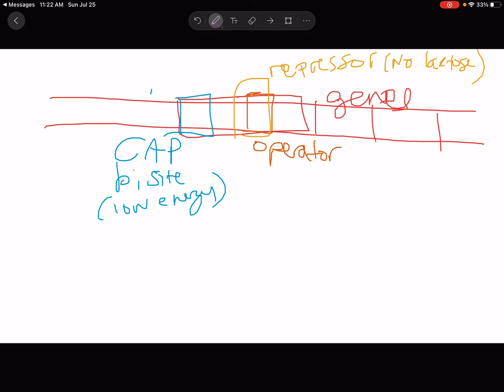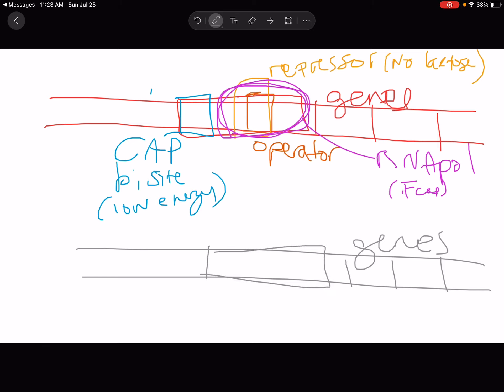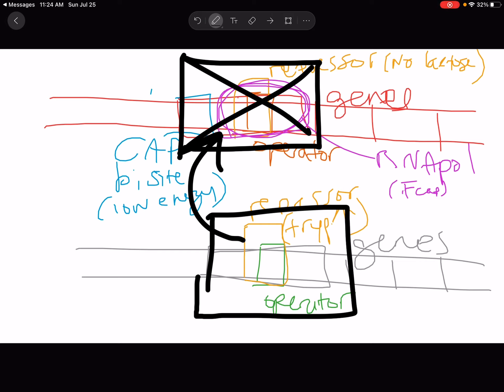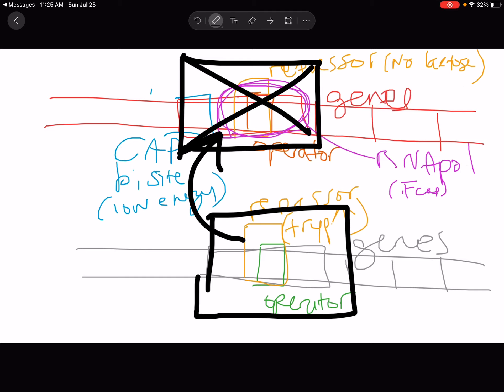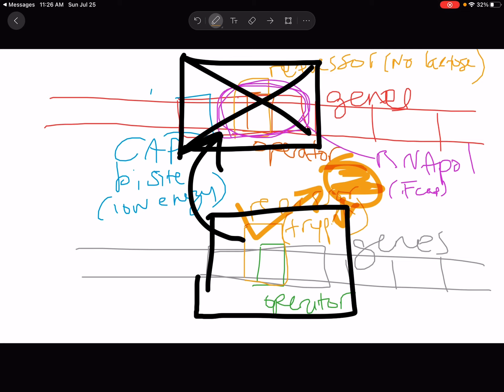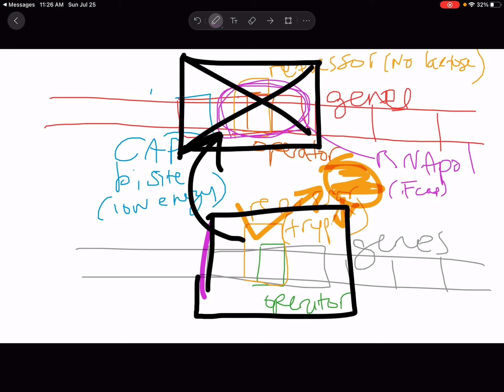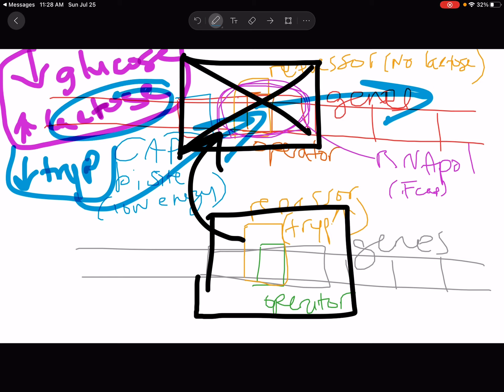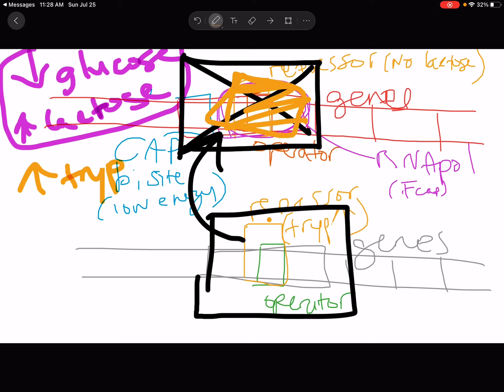Theoretical genetic manipulation in the trp and lac operons (advanced)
Note: This video is not intended for MXCC Micro.